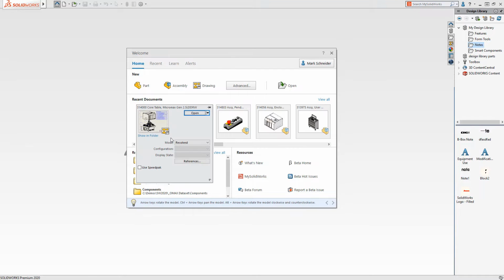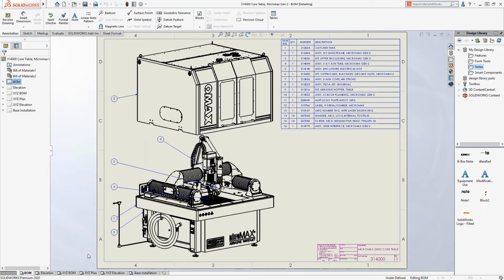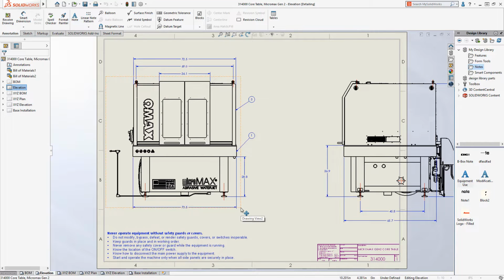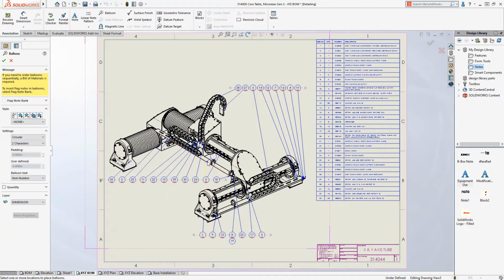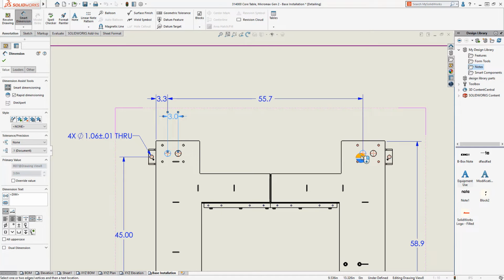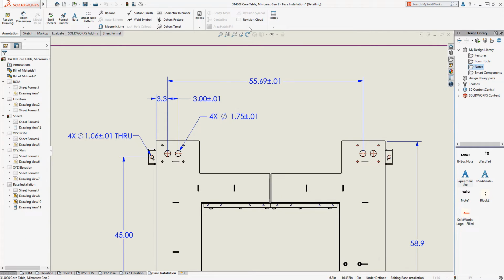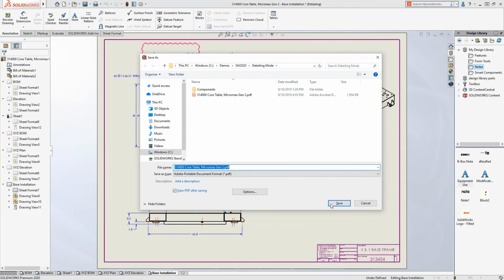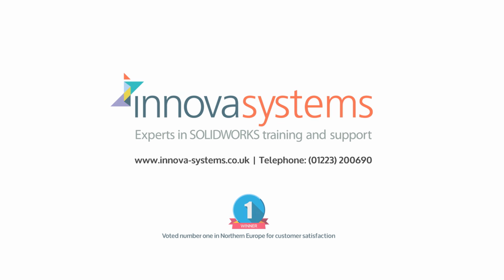What's New In SOLIDWORKS 2020: Detailing Mode